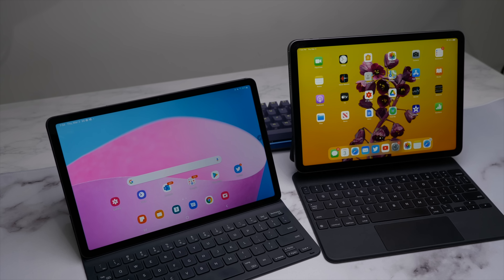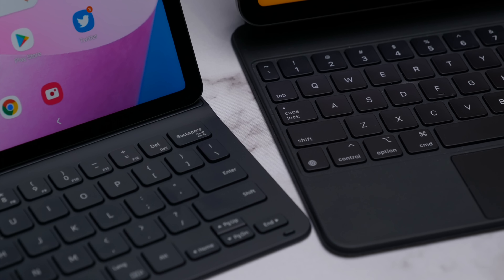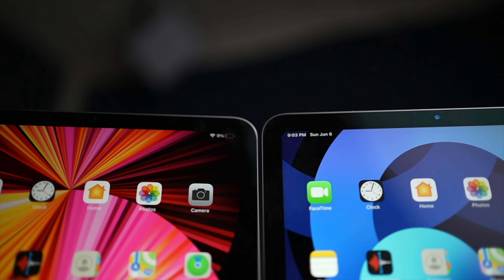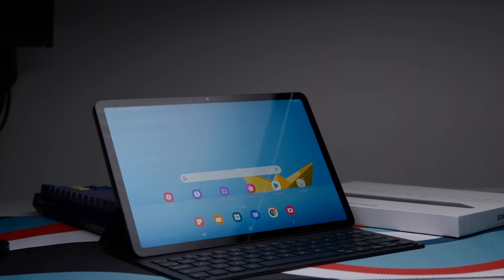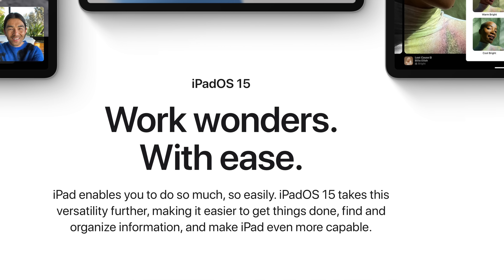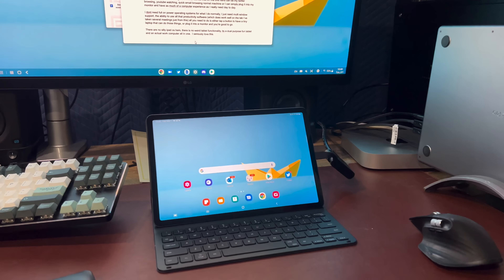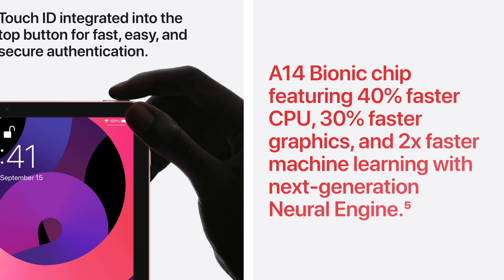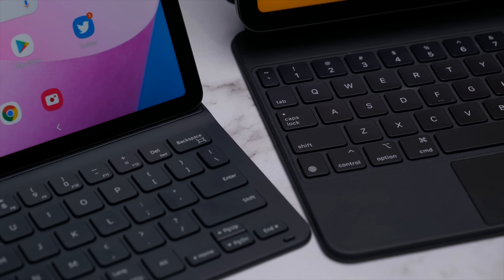Why Pay MORE?! Samsung Galaxy Tab S8 vs iPad Air 4!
Today lets compare the mid ranged side of tablet tech.  The Samsung galaxy tab s8 is amazing and I'm a big fan, but now we're going to compare it to the cheaper and still pretty impressive iPad Air 4.

So should you pay more?

iPad Air